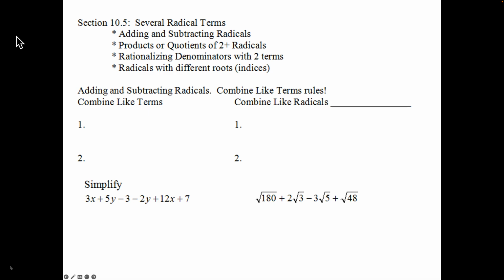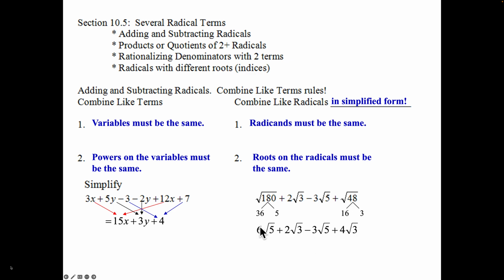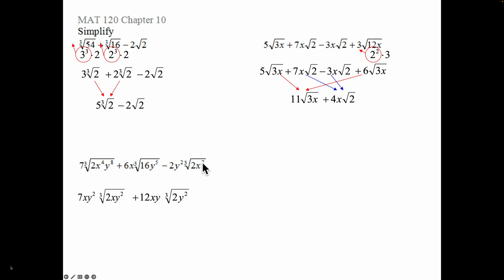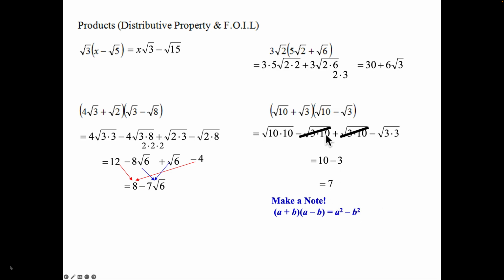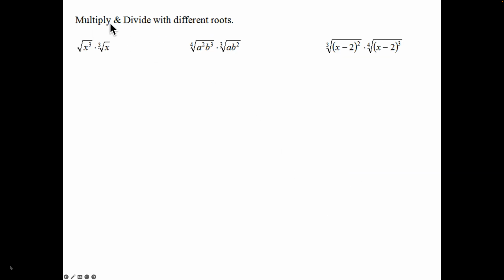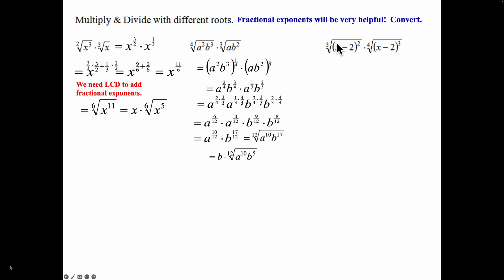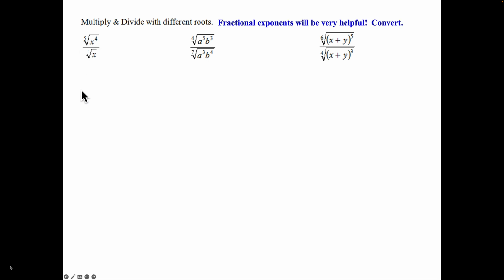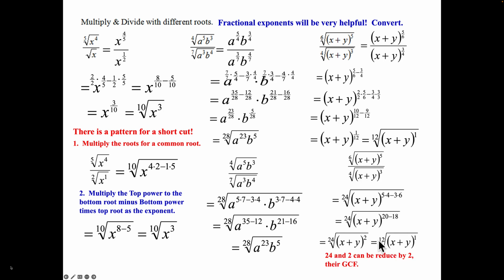MAT121 10 5